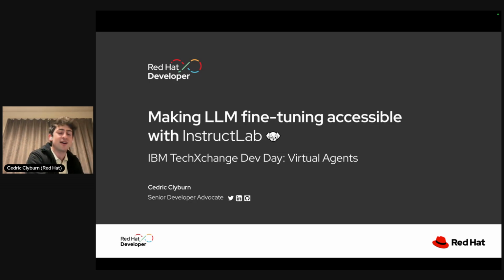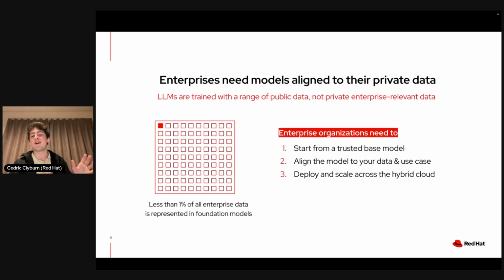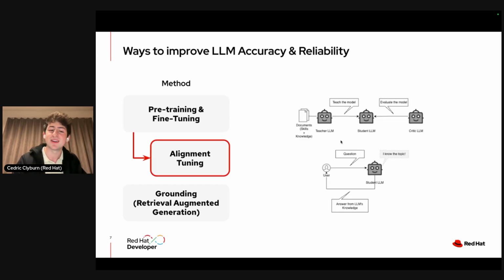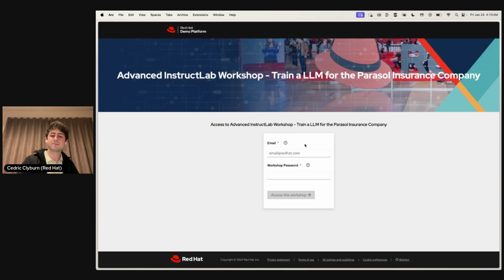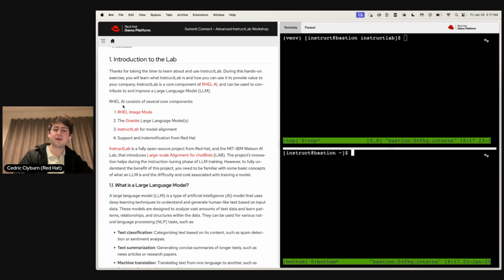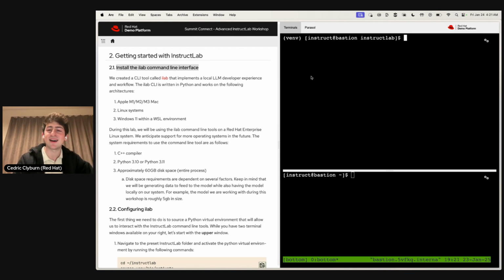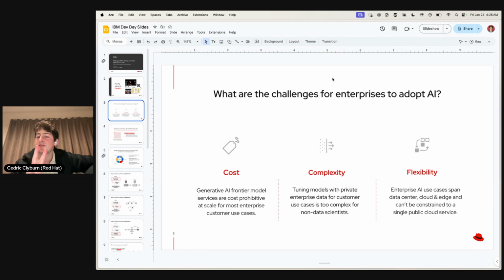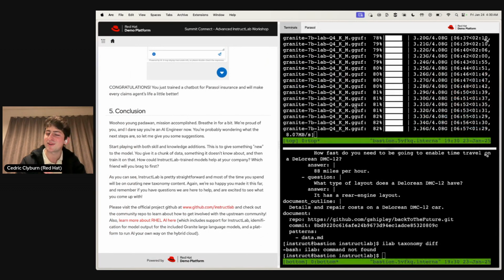Making LLM fine-tuning accessible with InstructLab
LLM fine-tuning should be easier, more cost-effective, and powered by open source. Join IBM and Red Hat to learn how InstructLab enables more users to access, scale and harness the power of generative AI.